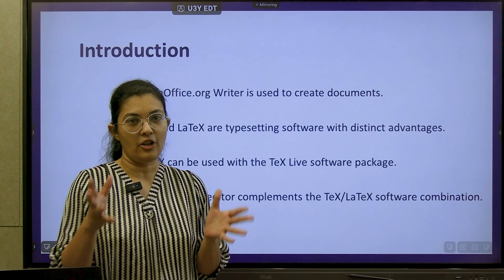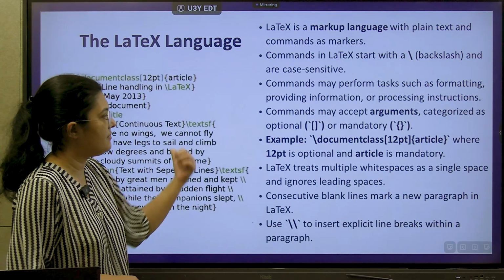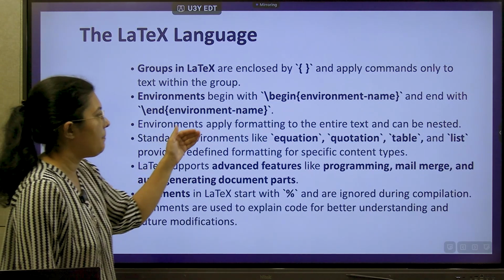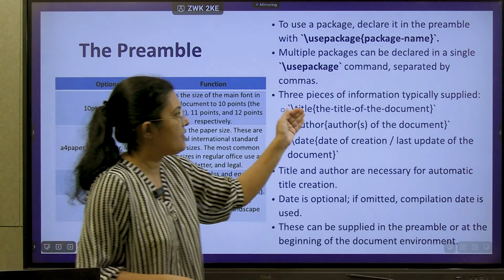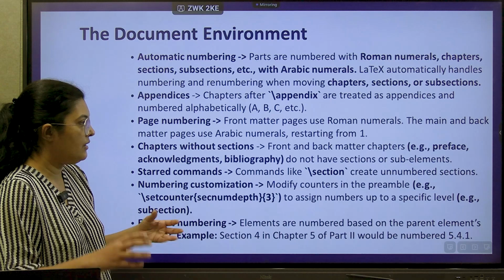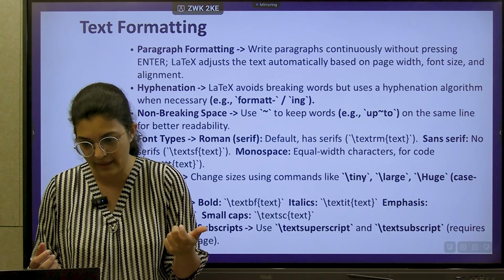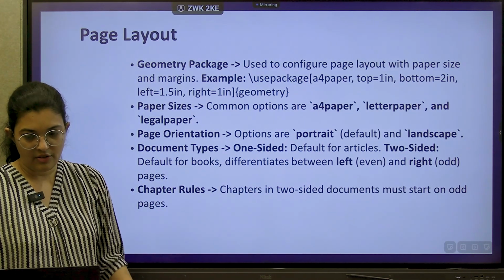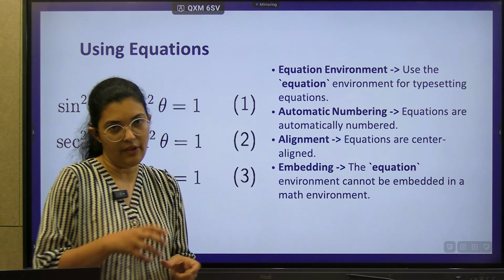GSEB 12th Computer Studies | Chapter 12: Publishing Documents Using LaTeX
Welcome to Chapter 12, "Publishing Documents Using LaTeX," from the GSEB 12th Computer Studies syllabus! 🚀

In this video, we’ll cover everything you need to know about LaTeX:
✅ Introduction to LaTeX and its Importance
✅ Setting Up the LaTeX Environment
✅ Formatting Text, Paragraphs, and Lists
✅ Creating Tables and Adding Images
✅ Working with Mathematical Equations and Symbols
✅ Exporting and Publishing Your Document

Learn how to create professional, well-organized, and polished documents using LaTeX with step-by-step guidance and practical examples.

GujaratiEducation GujaratBoard, GSEB, GujaratSecondaryAndHigherSecondaryEducationBoard, GSEB12th, GujaratBoardExams, GSEBComputerStudies, GSEBSyllabus 🔥 Like this video if you enjoyed it!